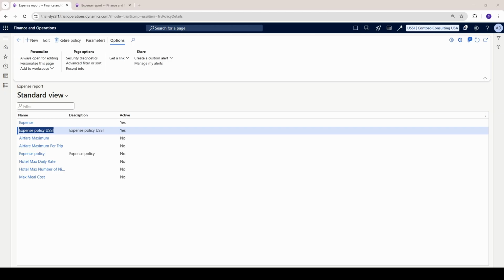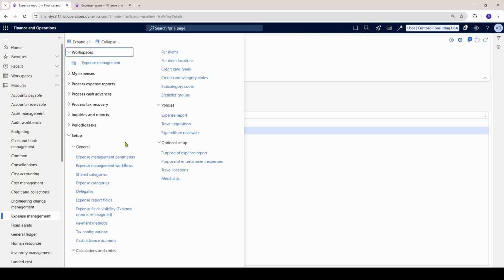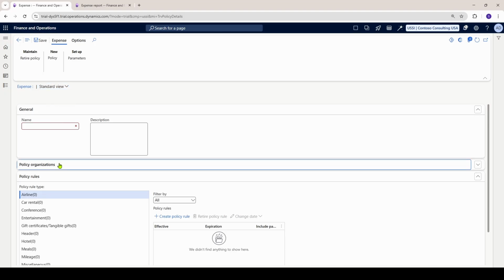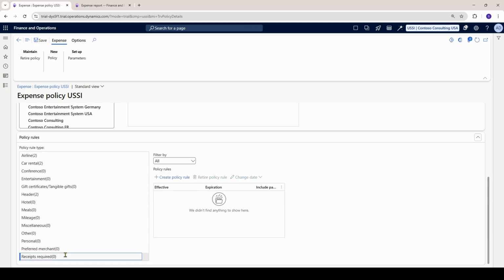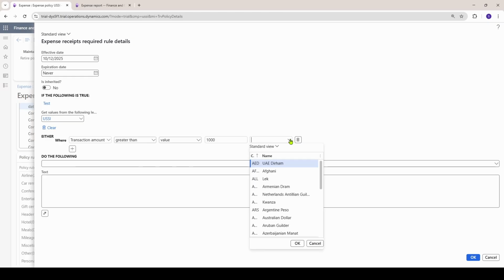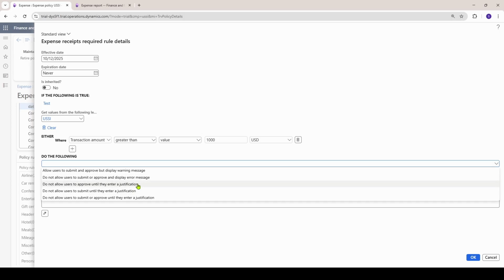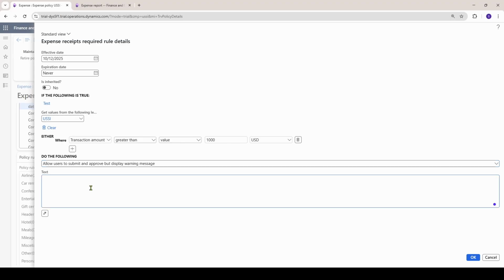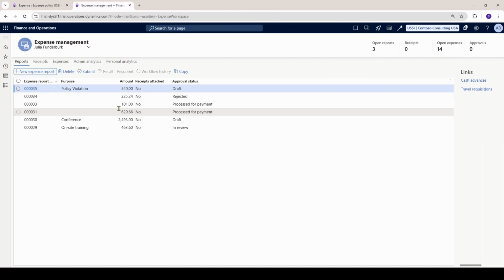How to create Expense Policy in D365 Finance Part II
How to create Expense Policy in D365 Finance Part II#dynamics365